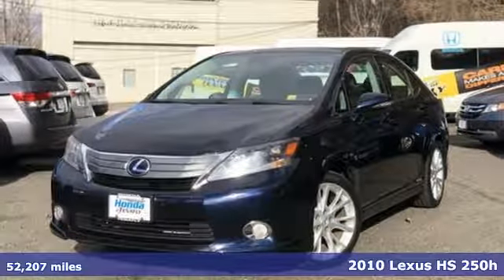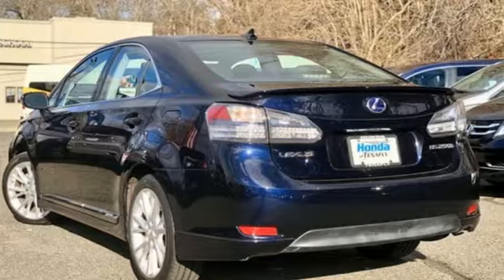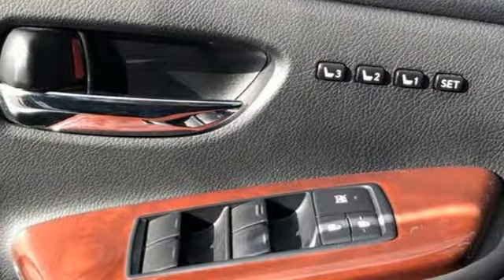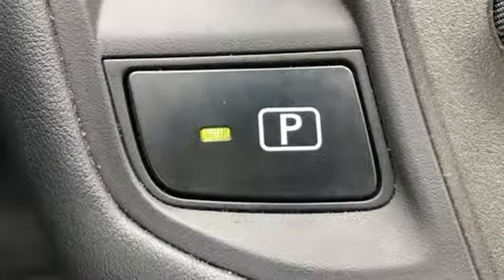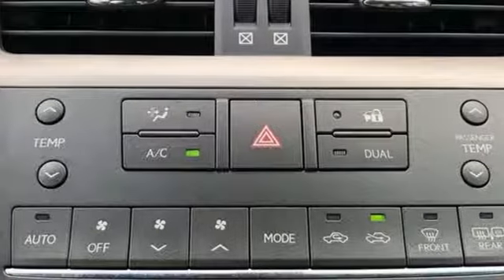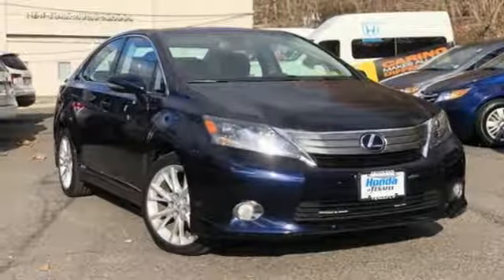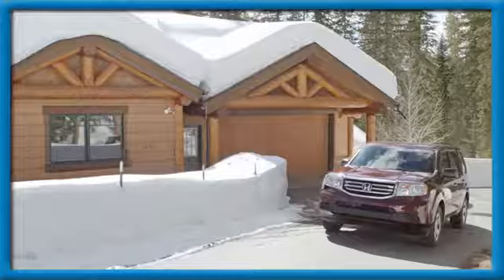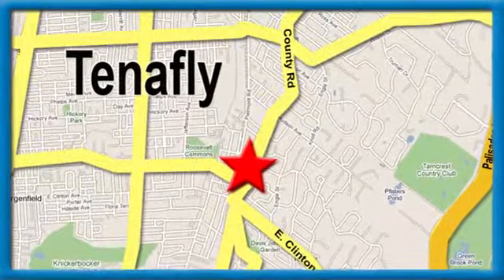Used 2010 Lexus HS Teaneck Englewood, NJ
Year: 2010
Make: Lexus
Model: HS
Trim: 250h Premium
Engine: 2.4L I4 DOHC 16V VVT-i
Transmission: eCVT
Color: Black
Interior: Black
Mileage: 52207
Stock #: U11578A
VIN: JTHBB1BA3A2001047
** RARE LEXUS ALERT ** This is one of the hottest Lexus Hybrid vehicles on the pre-owned market. We are proud to offer this amazing HS 250h Premium to you. SUPER LOW MILES, Heated and Cold (Ventilated) Front Seats, Power SunRoof, World Renowned LEXUS HYBRID TECHNOLOGY, 18" Wheel Upgrade, Beefy Tires and amazing driveability. YOU NEED TO SEE THIS LEXUS.brbrFRESH SERVICE -- CALL, CLICK or COME BY. 2.4L I4 DOHC 16V VVT-i. Black Opal Mica FWD 2010 Lexus HS 250h Premium * LOW MILES * Super Clean Hybrid 2.4L I4 DOHC 16V VVT-i Black w/Leather Trimmed Seats **WE ARE A 2018 DEALER RATER CONSUMER SATISFACTION AWARD WINNER***No prep, delivery, or transport fees like other dealers! WE BUY CARS!!!brbrbrHonda of Tenafly is New Jersey's First Honda dealership. Family owned and operated for 47 years. We proudly serve all of New Jersey and the entire United States.Call or to schedule your VIP test drive today! All prices plus tax, title, lic, and dealer processing fee.

Address:
28 County Road